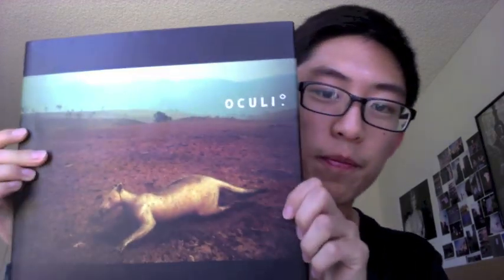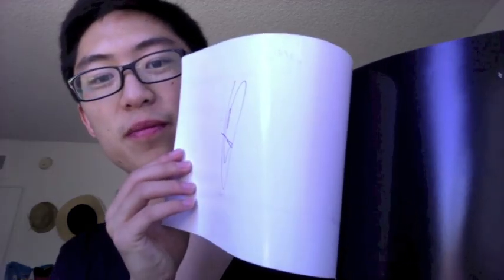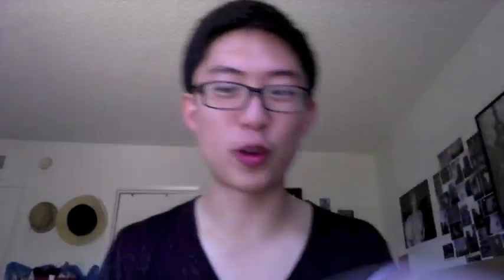Book Review: "The Mexicans" by Andrew Quilty